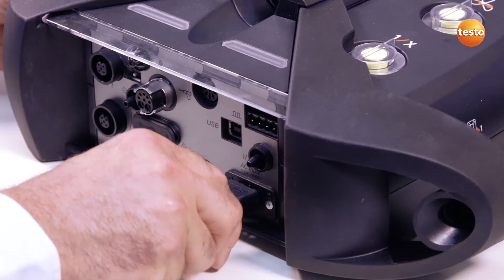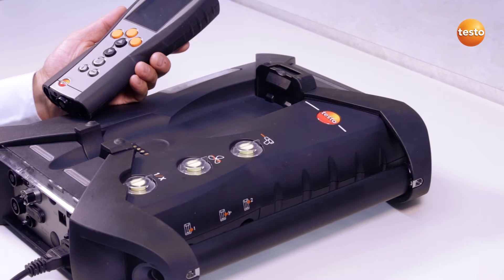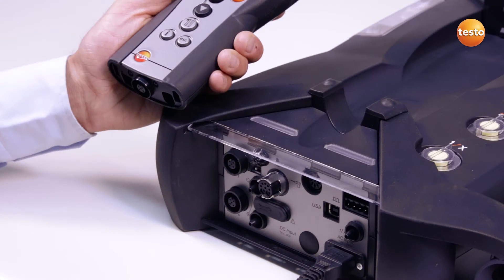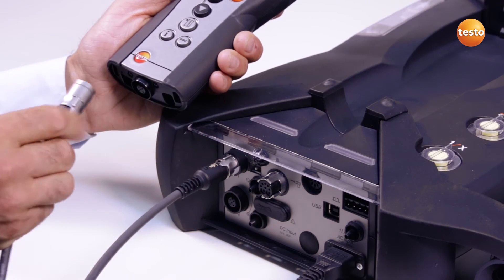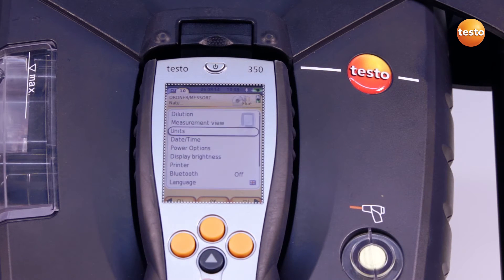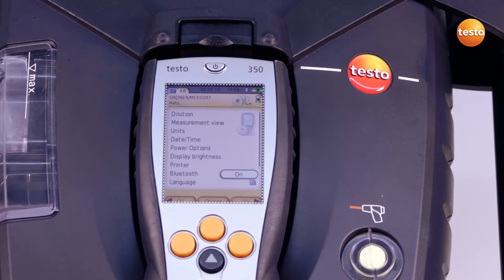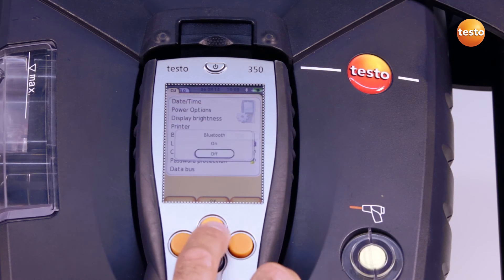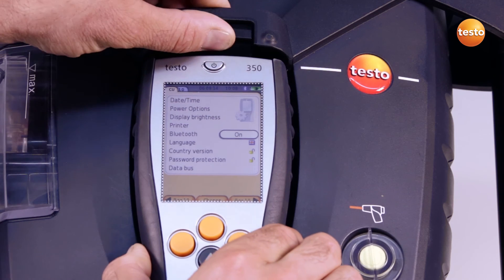testo 350 Gas Analyser - Step 1 - How to Start Measuring Instrument